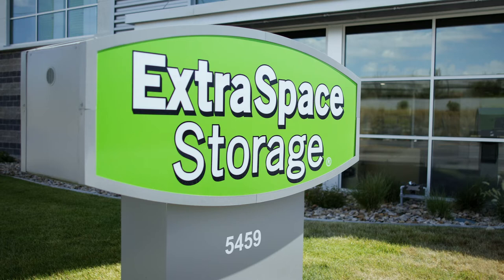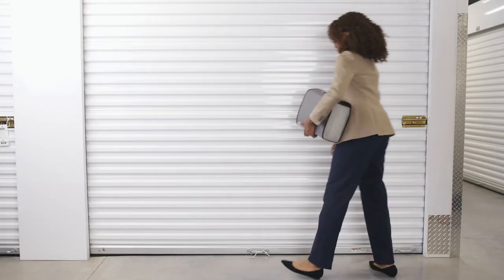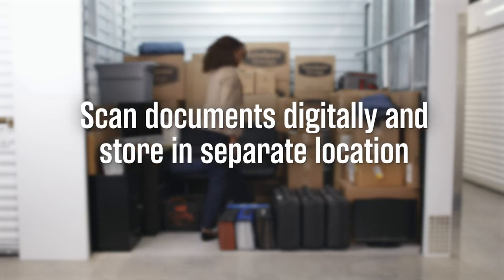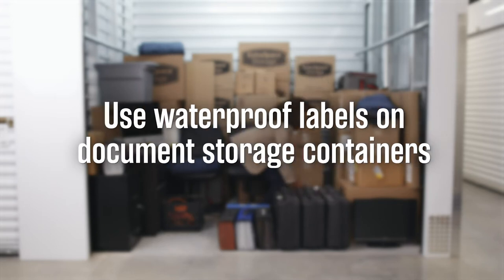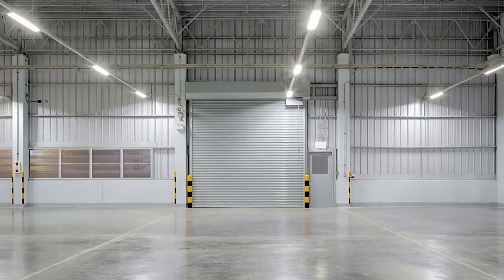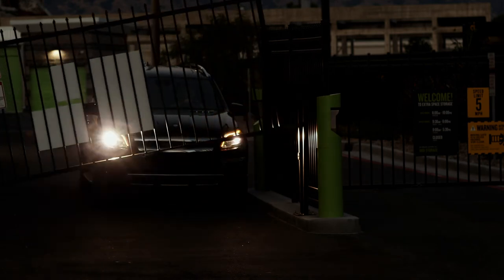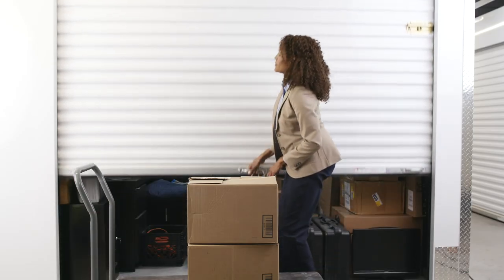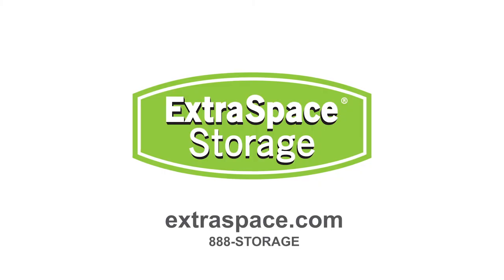Business Storage: Affordable Storage Options for Your Business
Utilizing a self storage unit is the perfect way for businesses of all sizes and industries to free up space in their offices without expanding or relocating. Storage units can be an affordable way to store:

Documents: A climate-controlled storage unit can help keep important documents safe from extreme weather changes. Be sure to keep your documents sealed in air-tight containers or filing cabinets to prevent mold, water, or mildew from damaging documents. It’s also a good idea to keep digital copies just in case.

Vehicles: Extra Space Storage offers indoor, outdoor, and covered parking for all types of commercial vehicles, including work truck storage, trailer storage, van storage, and more.

Inventory: You can keep business inventory in a self storage unit, as long as the inventory isn’t on our list of prohibited items.

Equipment: Many facilities offer drive-up access storage units, making it easy to load and unload equipment and tools for daily use. Driveways in front of these units can accommodate vehicles of all sizes, too.

In addition to storage units, some Extra Space Storage facilities offer commercial storage services, such as:

• Warehouse storage
• Office space with internet access, phone lines, and more
• Package delivery
• 24/7 gate access to units

Transcript:
00:01 Need additional space to store equipment files or inventory? A standard storage unit is the solution.
00:10 Businesses in many industries rent self-storage units to give them additional storage space at an affordable monthly rate instead of expanding or relocating.
00:22 When storing sensitive items like paper documents it's important to have a temperature-controlled storage environment.
00:29 Climate-controlled storage is available at many Extra Space Storage locations and helps prevent extreme temperatures from damaging your items.
00:36 Units with climate control stay between 55 and 80 degrees year-round.
00:40 Here are some important tips for storing documents.
00:44 Store documents in expandable file folders or binders to keep everything organized.
00:50 Scan documents into digital backup files that you can store in a separate location.
00:55 Use airtight packaging to prevent mold mildew or water damage.
00:59 Do not use newspaper to wrap or cushion your documents as the print can transfer to paper.
01:05 Consider keeping documents in a locked file cabinet or a safe that's fireproof and waterproof.
01:10 Use waterproof labels on document storage containers to make finding them easier.
01:14 Raise document storage containers off the ground with pallets in your storage unit and move items you need to access more frequently toward the front of your storage unit.
01:28 Do you have exceptionally large storage needs that a standard storage unit can't handle?
01:33 Many Extra Space Storage locations also offer warehouse storage space with convenient loading docks to accommodate these larger storage needs.
01:40 In addition to storage units at some locations Extra Space Storage offers office space with internet access, phone lines and much more.
01:48 Ask for more information about this affordable solution.
01:53 And if you need a safe, convenient and affordable place to store your company vehicle, our outdoor covered and indoor options are the perfect solution.
02:00 Most businesses need access to their storage unit outside the regular nine-to-five - that’s why we have extended access hours from 6 a.m. to 10 p.m., with many locations offering 24-hour access.
02:13 Be sure to ask your Extra Space Storage team member for details.
02:16 Many businesses store heavy equipment or large quantities of inventory.
02:21 We make it simple for you to load and unload with drive up access to your unit and driveways wide enough to accommodate even the largest of vehicles.
02:31 For retail shops that store inventory like clothing and accessories, an indoor climate-controlled storage unit is usually the best option to keep inventory in a temperature-controlled environment away from the extreme heat or cold temperatures that could damage your products.
02:45 Many Extra Space Storage locations will also accept deliveries for you, saving time and effort.
02:51 Call us today to locate the nearest facility with this service.